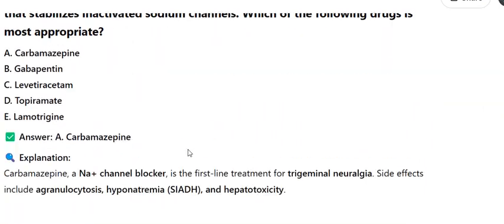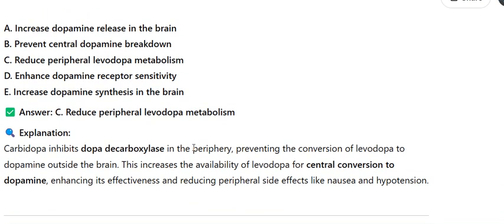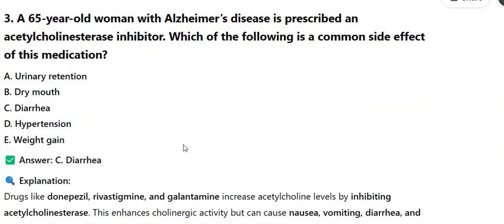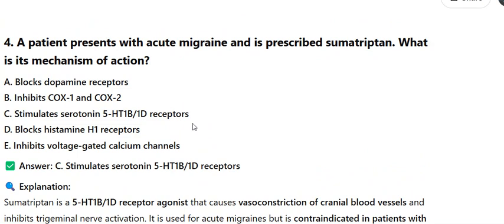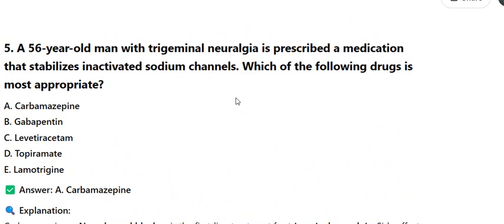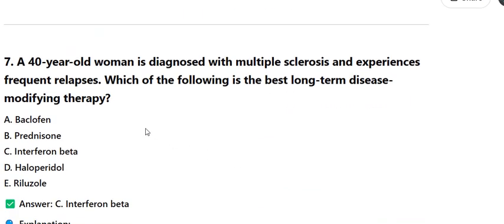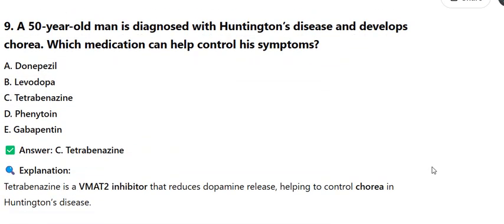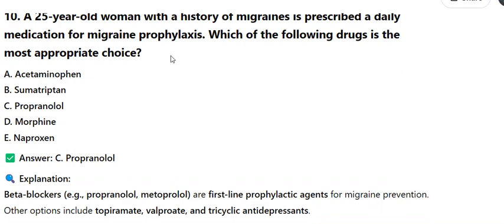3 PHARMA NEUROLOGY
PRACTICE PRACTICE